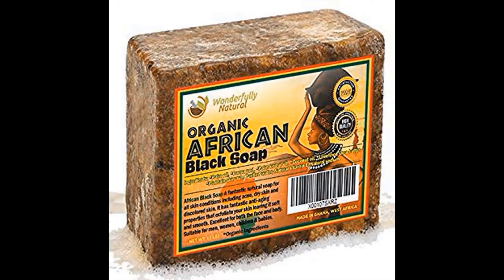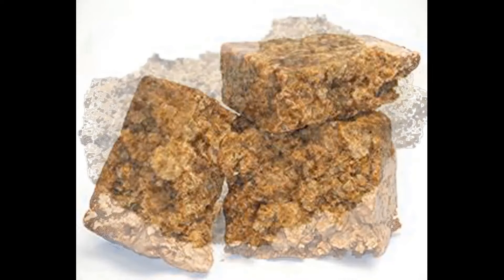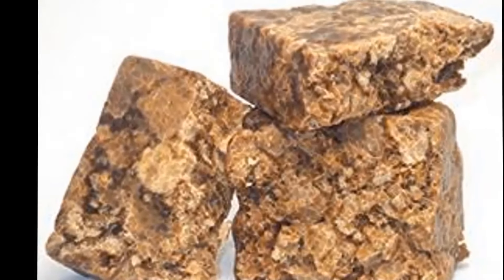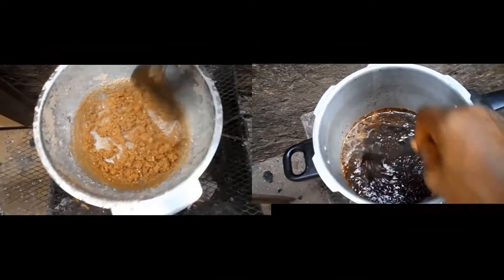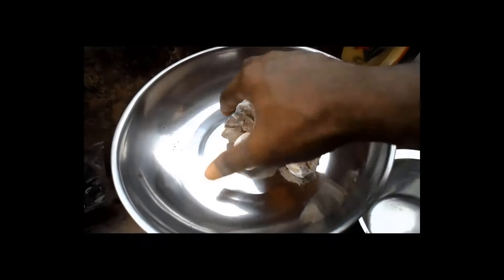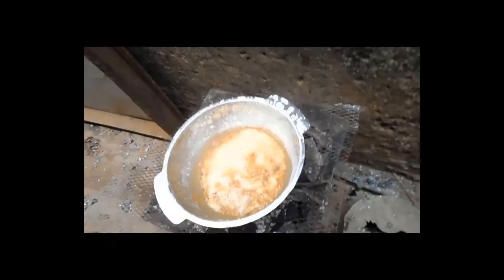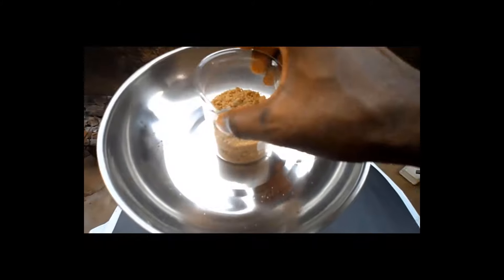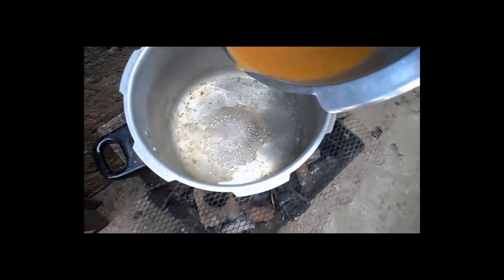HOW TO MAKE THE AFRICAN BLACK SOAP (ABS)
This video will show you how to make the African Black Soap